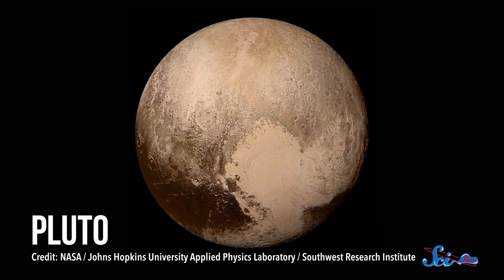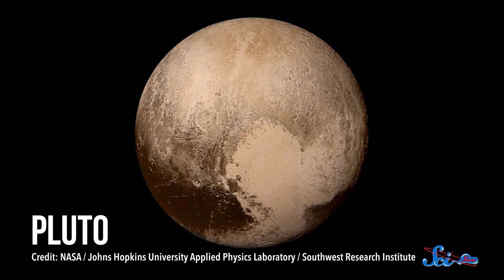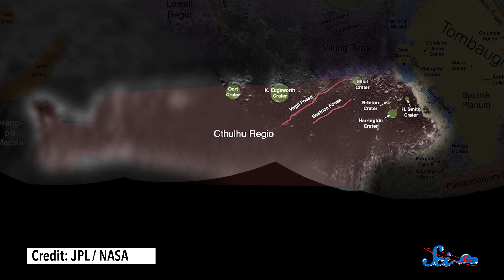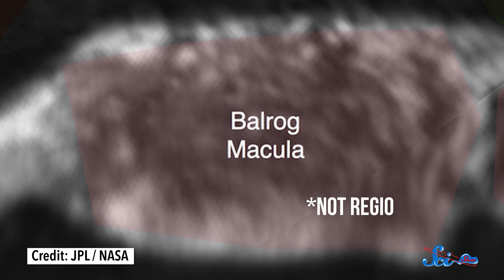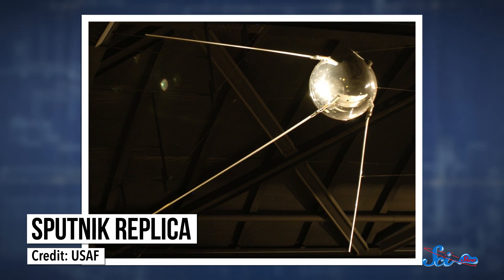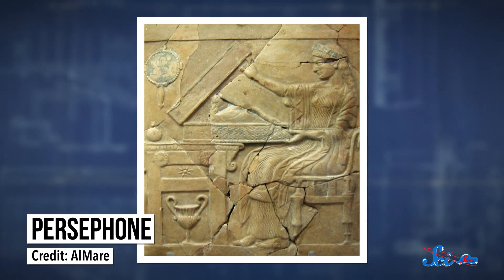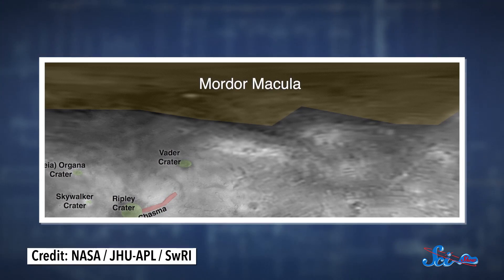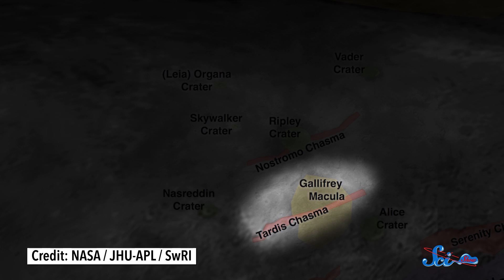Spock, Hillary, Cthulhu & Other New Names for Pluto and Its Moons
Earlier this year, NASA put out a call for names for features on Pluto and its moons based on an established set of rules. Now, it’s finally time to put those names on the map.